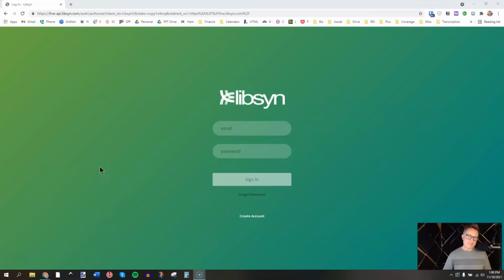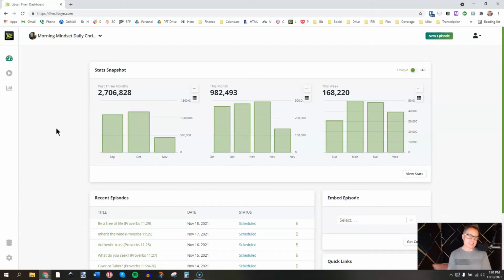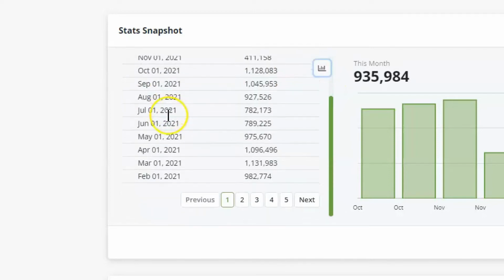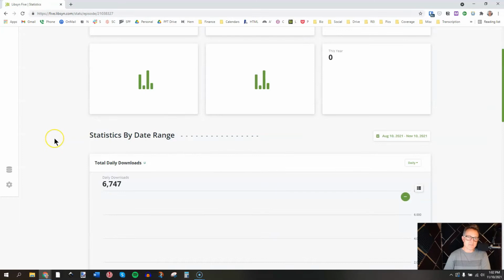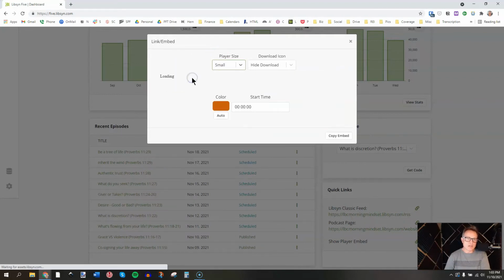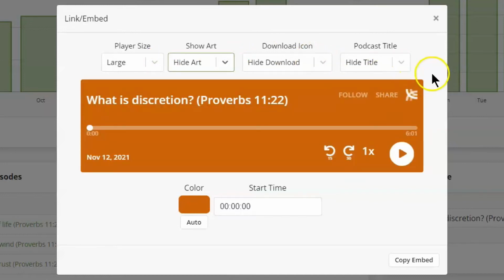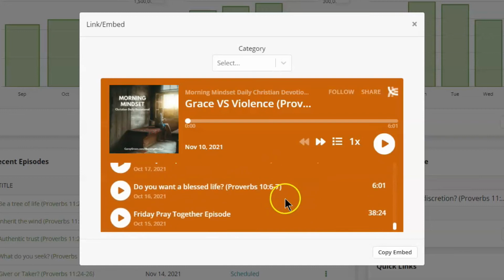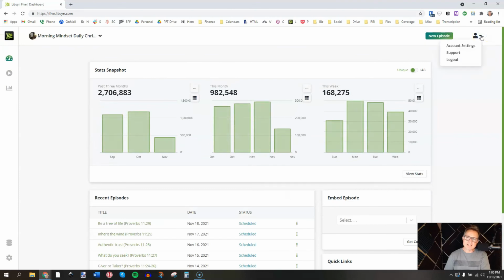Libsyn 5: A behind the scenes look at the dashboard - HUGE discount offer on this amazing media host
- (affliate) sign up for Libsyn and get the rest of this month free and all of the next month. It's a great deal for one of the podcasting industry's best media hosts.

This video demonstrates what you'll see inside the dashboard of Libsyn 5 — Liberated Syndication's newest iteration of its podcasting media host platform. There is a LOT under the hood of this new approach and it's beautiful, too.

Simple, easy-to-use, intuitive — overall, I really like it.

The platform still has a few features under development but new options are coming out every week, it seems. Take a look to see how easy it is to view and understand your stats, create players, set up your account, and more.

to get your own Libsyn account, I'll set it up FOR you so you have everything dialed in.